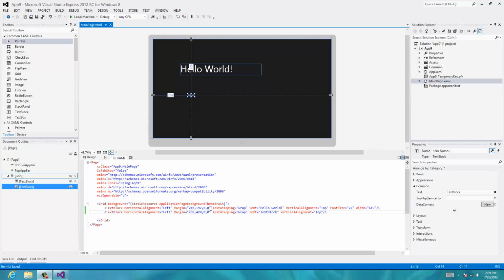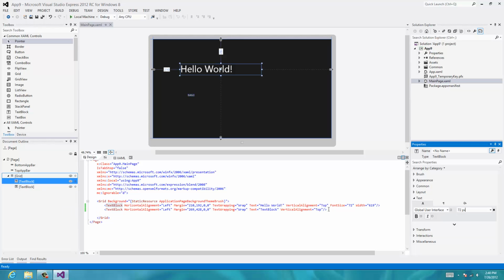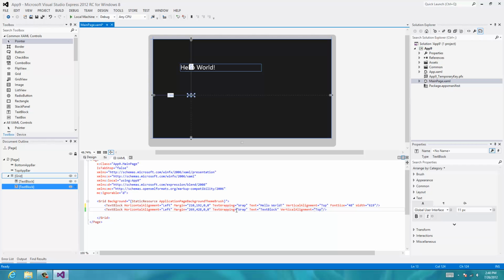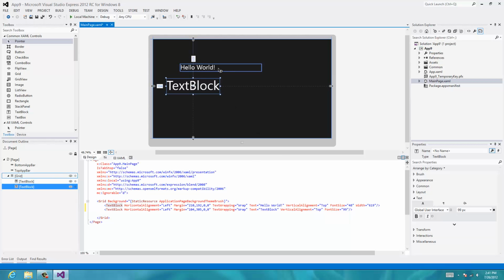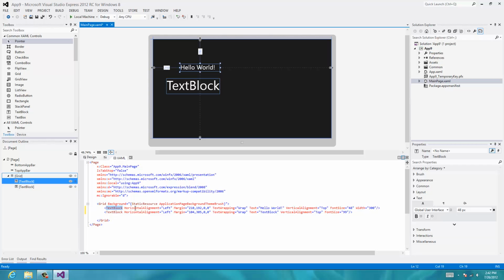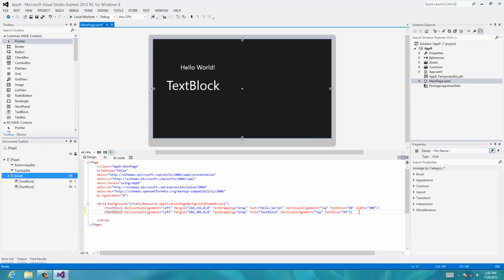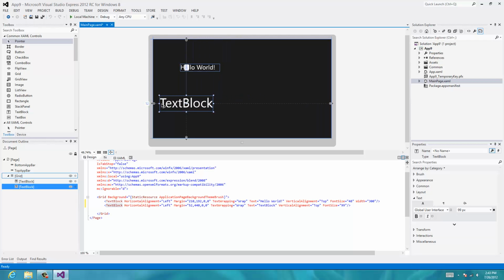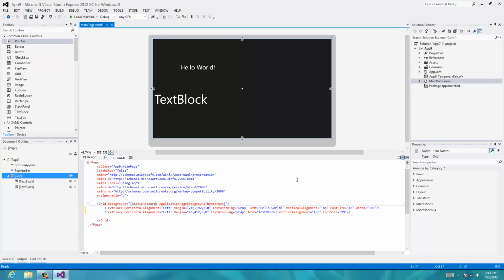Tutorial 3: Windows 8 Development in C#, Basic XAML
Continue learning about XAML and C# development in Visual Studio Express 2012 RC